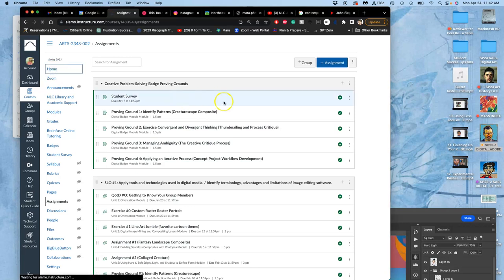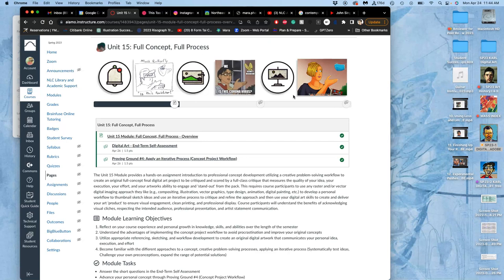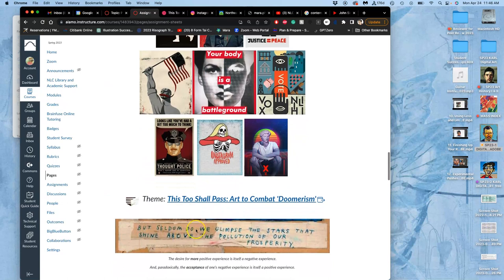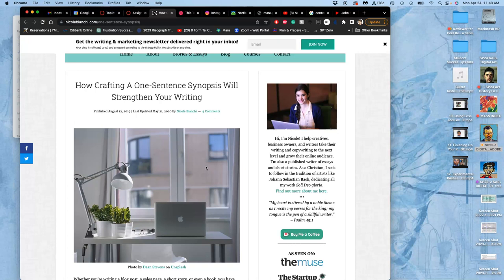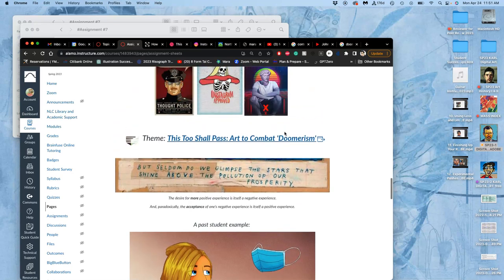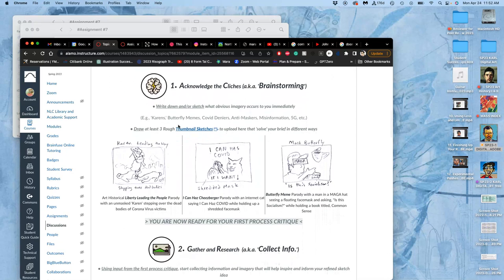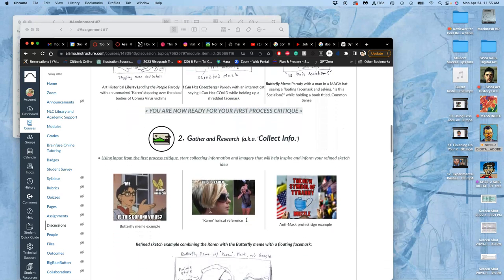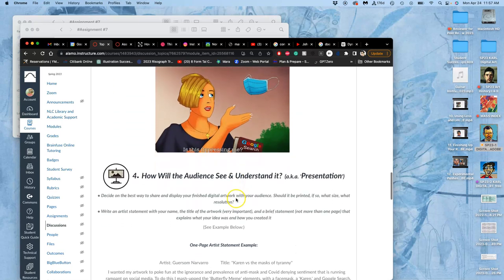1 Defining the Problem and Thumbnail Sketching for your Final Conceptual Project ADOBE